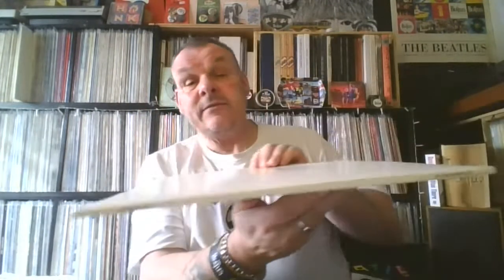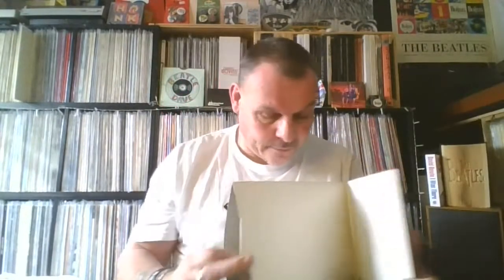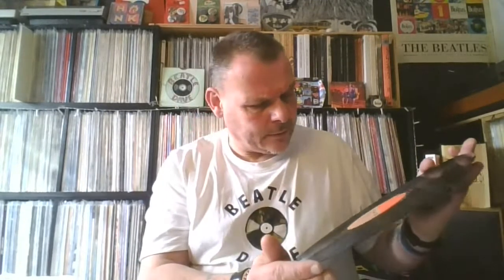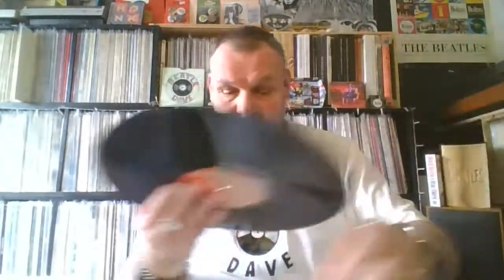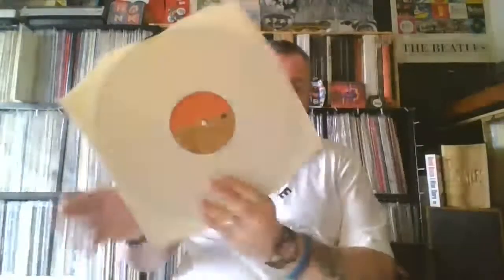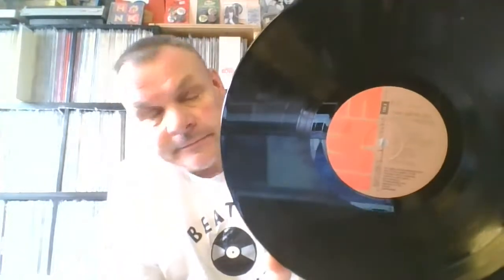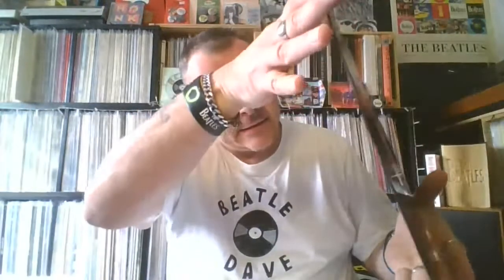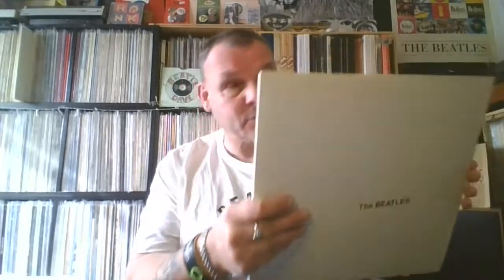THE BEATLES GREEK WHITE ALBUM, 1970 ISSUE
A CHANNEL FOR ALL THE BEATLES AND RECORD COLLECTING IN GENERAL